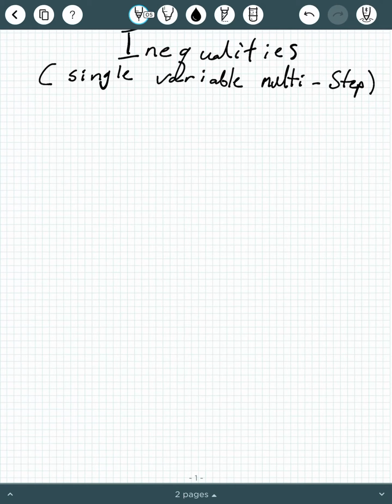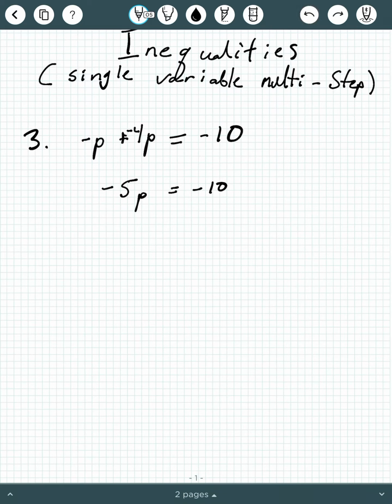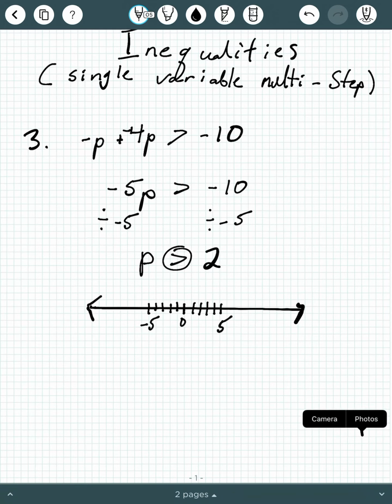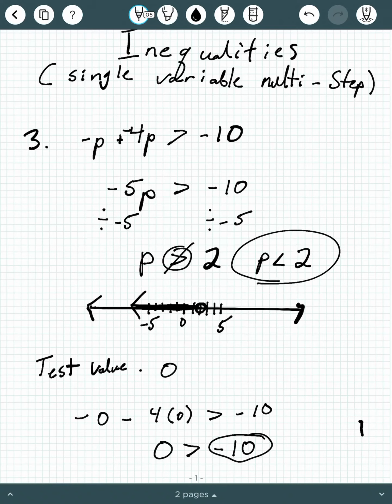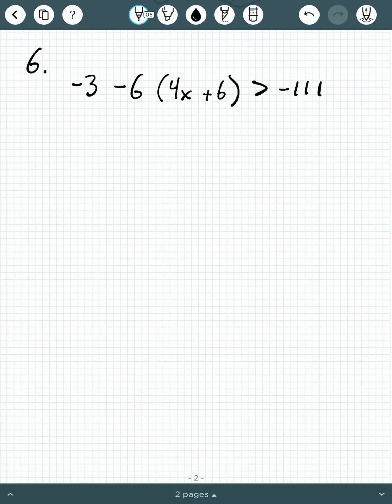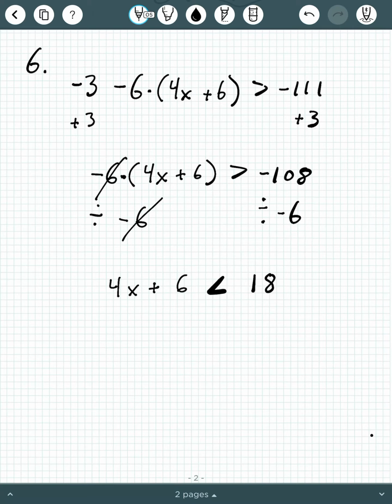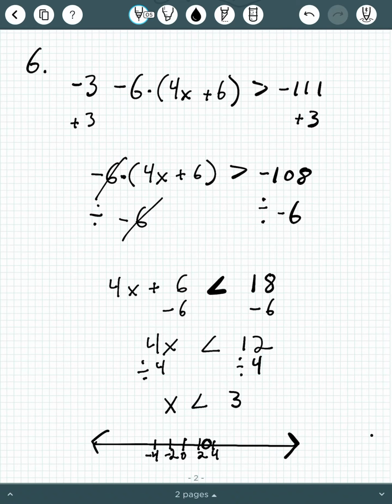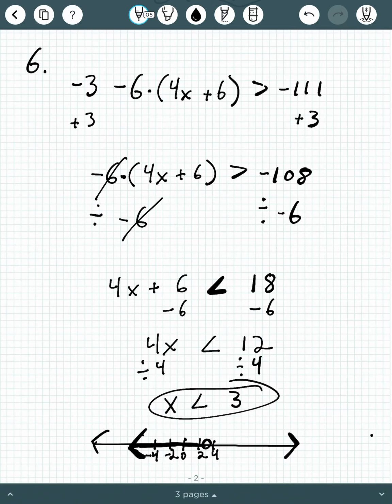Inequalities-single variable multi step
A video with more challenging examples of single variable inequalities